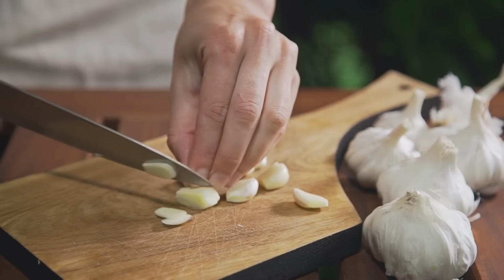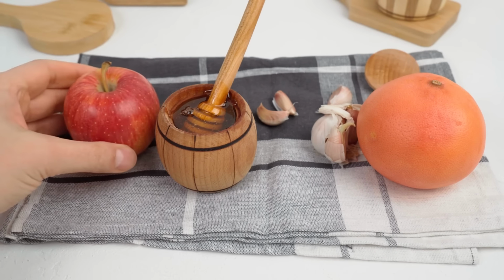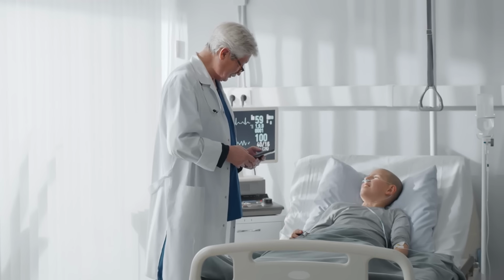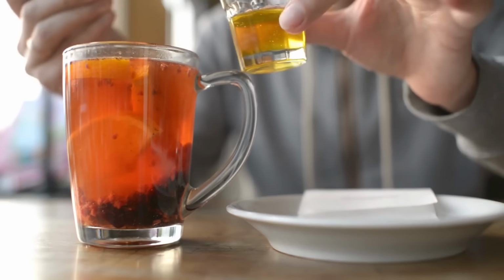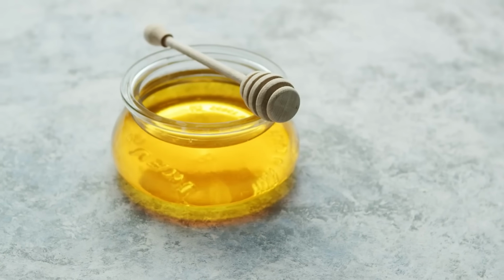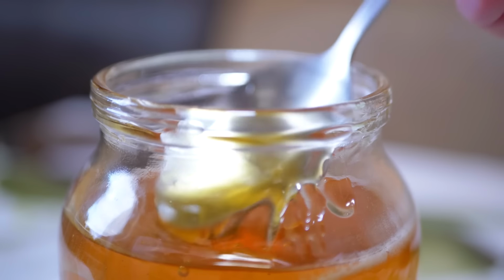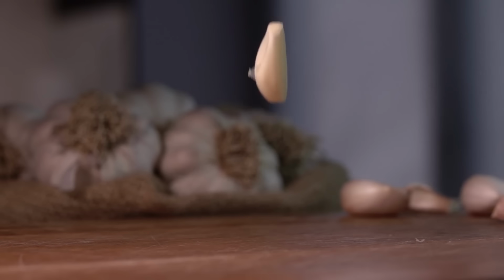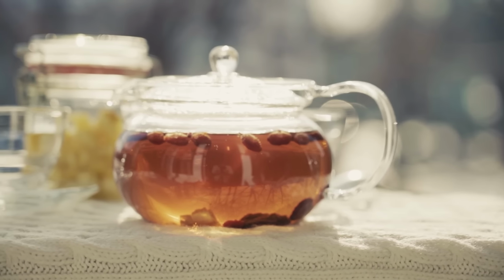What Eating Garlic and Honey Every Morning Does to You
🍯🧄 Discover the Magic of Garlic and Honey! See what happens when you combine these on an empty stomach for 7 days!

Unlock Amazing Health Benefits:
1️⃣ Boosted Immunity: Fight off viruses with this potent mix 🛡️🦠
2️⃣ Enhanced Heart Health: Improve cholesterol levels and heart function ❤️📉
3️⃣ Natural Detox: Detoxify your body and enhance liver health 🌱🔄
4️⃣ Increased Energy: Start your day with a natural energy boost 🌞💥
5️⃣ Digestive Aid: Promote healthy digestion and reduce inflammation 🔥🍽

Experience natural wellness transformation with garlic and honey! 🌟🌿

"Curious about the effects of garlic and honey on an empty stomach? Watch our video 'Eat Garlic and Honey on an Empty Stomach for 7 Days and THIS Will Happen to Your Body' to discover the surprising health benefits of this simple remedy. Learn how just one week can improve your health significantly, from boosting your immune system to enhancing your heart health."

The information provided on Build Your Anatomy is for general informational and educational purposes only and is not a substitute for professional advice. Accordingly, before taking any actions based upon such information, we encourage you to consult with the appropriate professionals. The content is not intended to be a substitute for professional medical advice, diagnosis, or treatment. Always seek the advice of your physician or another qualified health provider with any questions you may have regarding a medical condition or health objectives.

The use or reliance of any information contained on this channel is solely at your own risk. We are not medical professionals and the advice and information provided in this video is based on personal experiences and/or research. They are not intended as a substitute for professional medical advice or treatment. Any exercise or health-related advice I give should be followed at your own risk and after consulting with your health care provider.

We do not make any warranties about the completeness, reliability, and accuracy of this information. Any action you take upon the information on this channel is strictly at your own risk, and we will not be liable for any losses and damages in connection with the use of our channel.

Build Your Anatomy does not take responsibility for possible health consequences of any person or persons reading or following the information in this educational content. Every individual’s fitness journey is unique, and individual results may vary..